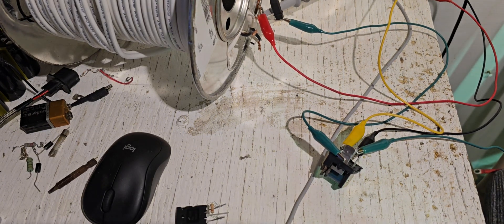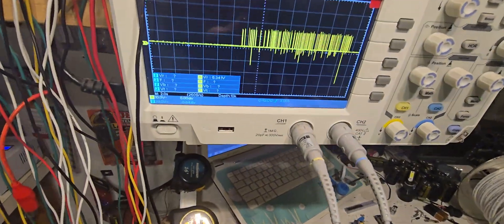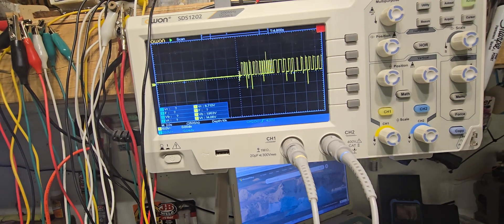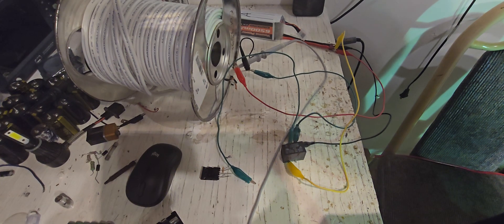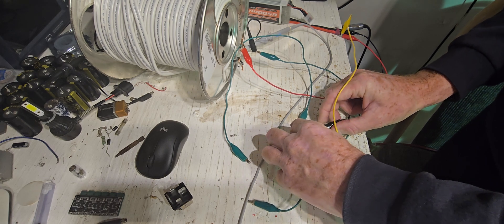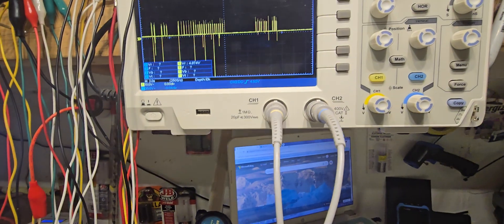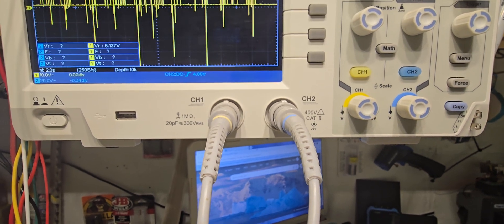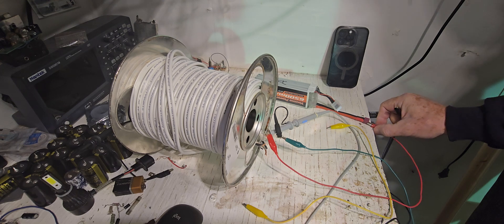What works best?...Mechanical Relay or Mosfet for capturing Flyback spikes from coil of wire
Here's a video demonstrating the differences between high quality Mechanical Relays VS High Quality Mosfet.  Both are capable of handling High voltage and high amperage in this demonstration.